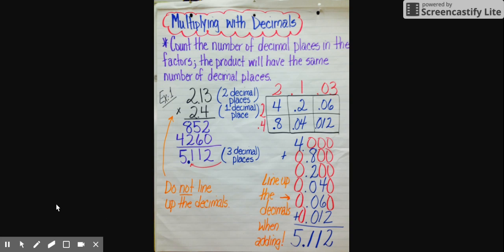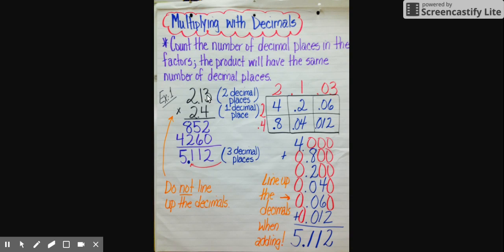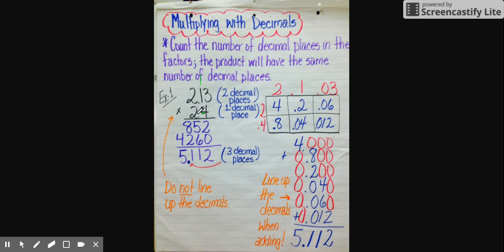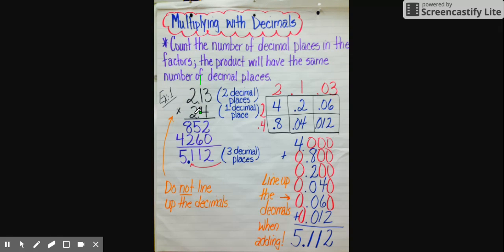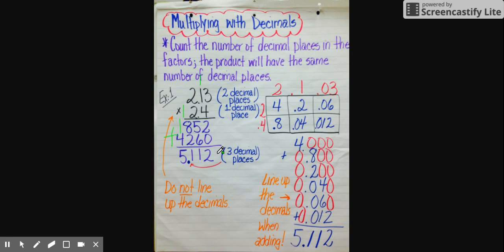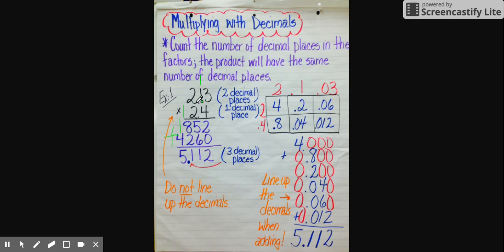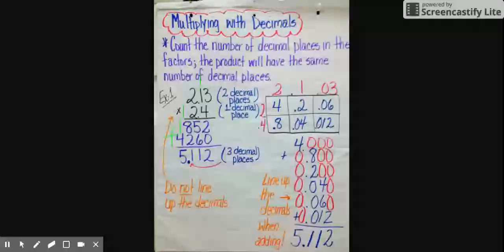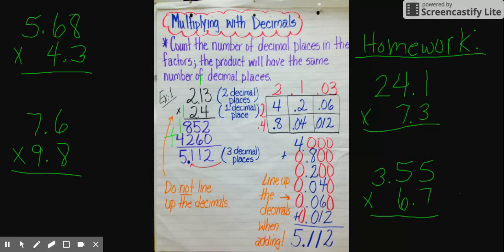Multiplying with Decimals